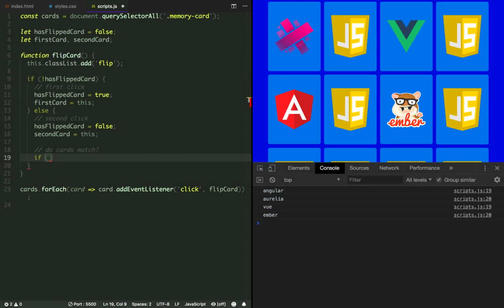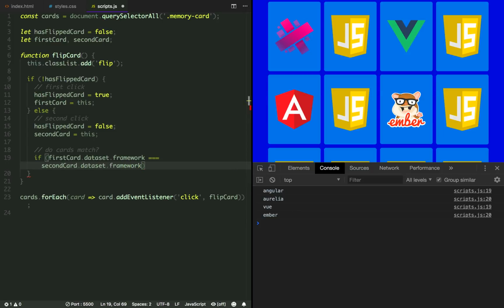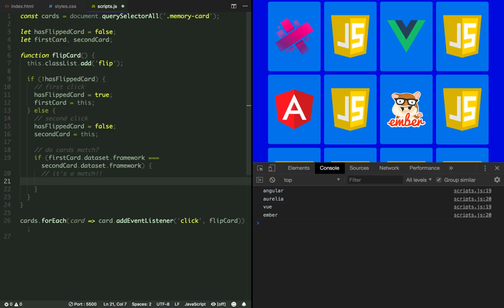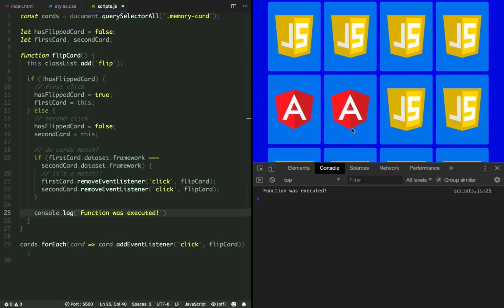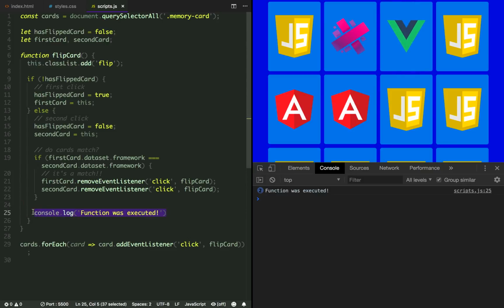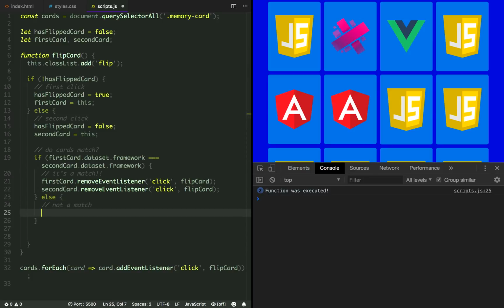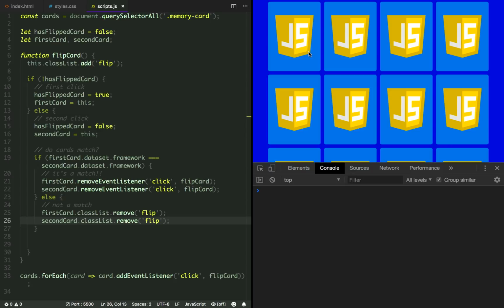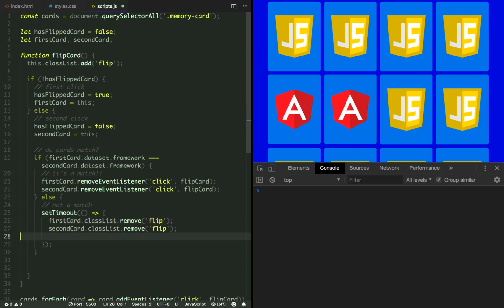Learn Vanilla Javascript: Memory Game Tutorial - Match Cards [7/11]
Project developed in vanilla javascript. Learn the fundamentals of pure javascript by building simple and quick projects. No frameworks or libraries, definitely no jquery.

This video will cover how to:

* remove an element's event listener
* set a timeout to delay execution